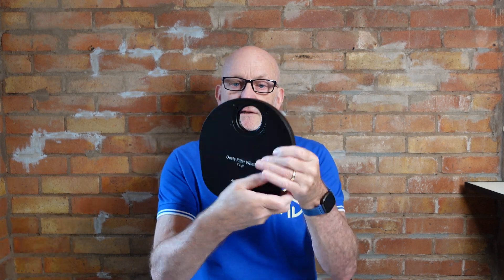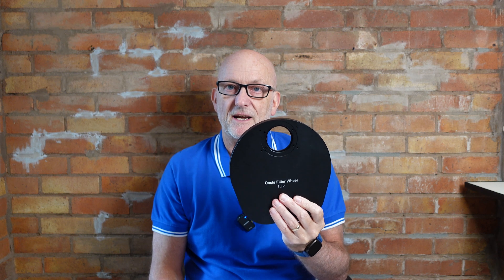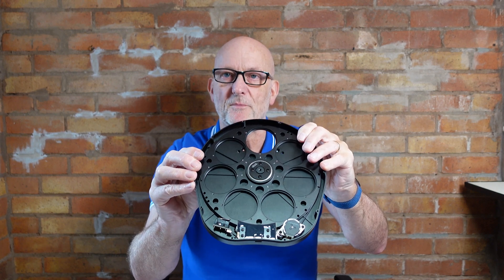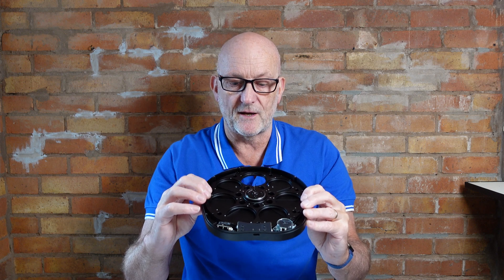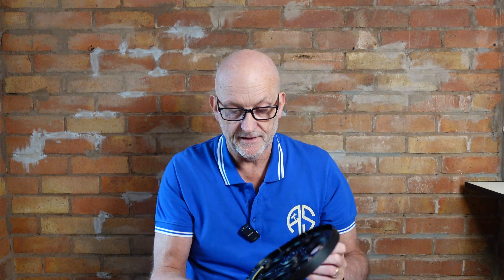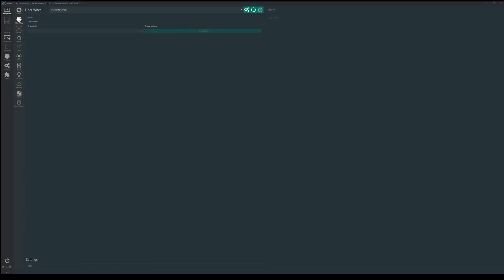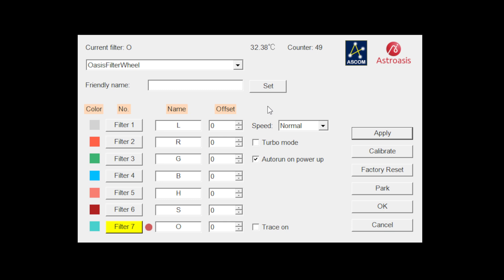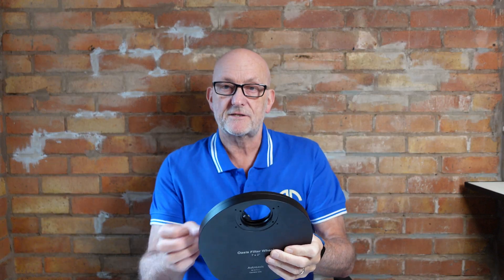New Astroasis filter wheel, full review & set up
Astroasis 7x2" filter wheel, as good as any other i have tried, full review & set up.

Filter Wheel

If you see something that you find interesting or useful then please consider buying me a coffee, it will be much appreciated, and help with the ongoing development of this channel.